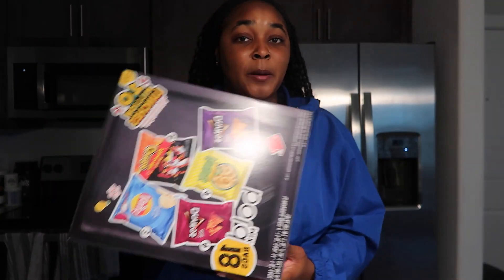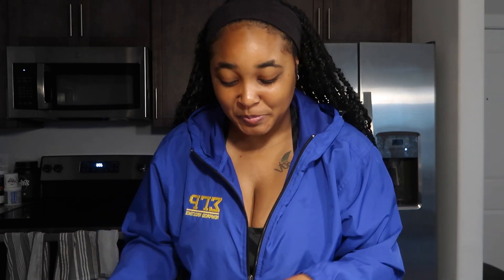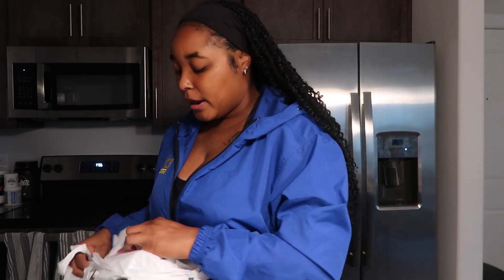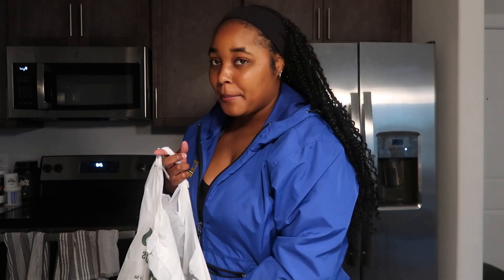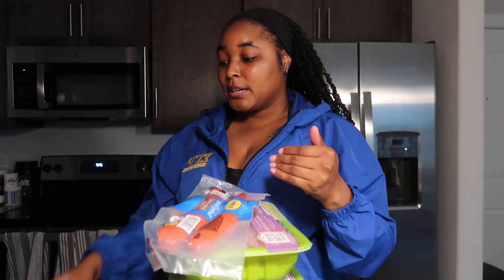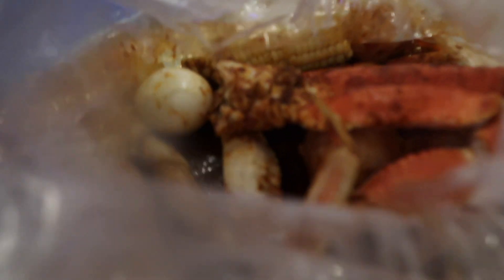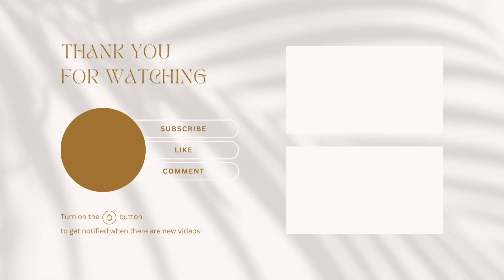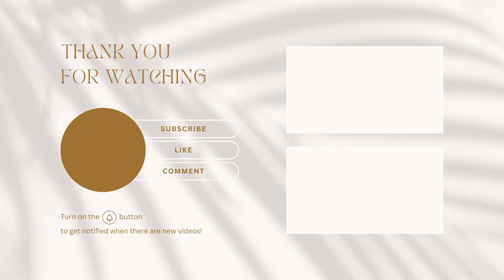VLOG | GROCERY HAUL + DINNER W/ MY FRIEND + RING CAMERA + SEAFOOD BOIL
Hey yall I am back with another vlog I hope you enjoy it!